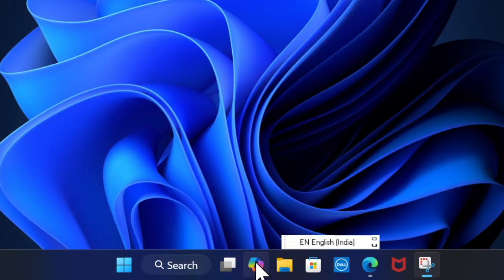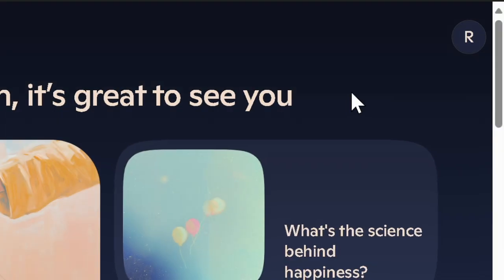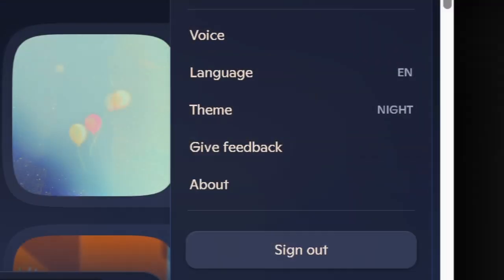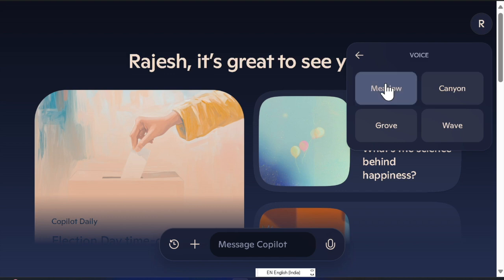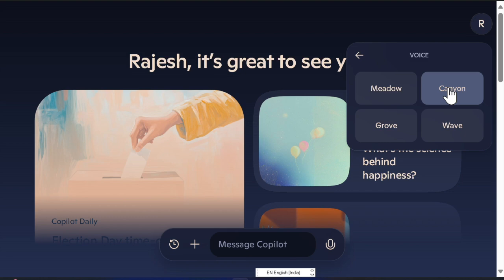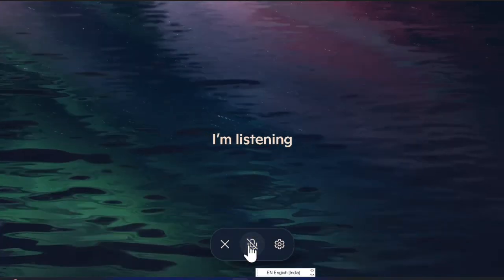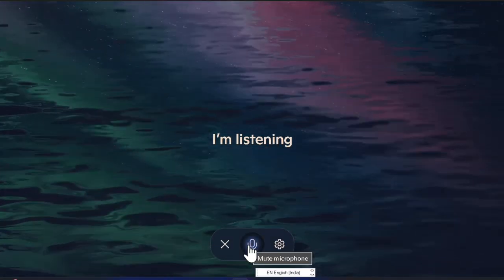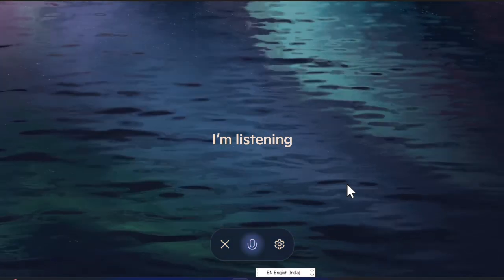How to Change Copilot Voice in Windows 11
Wondering how to change the voice of Copilot on your Windows device? No worries! Check out this hands-on guide to find out how to change the voice of the Microsoft Copilot generative AI on your Windows 11 device.